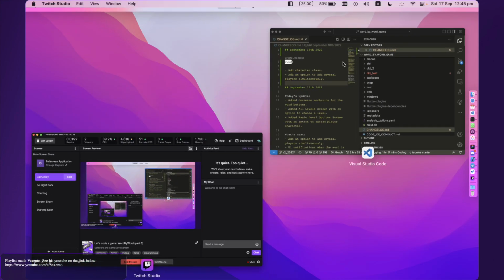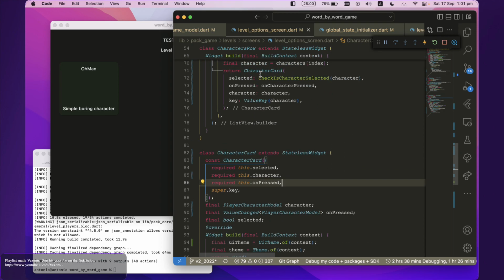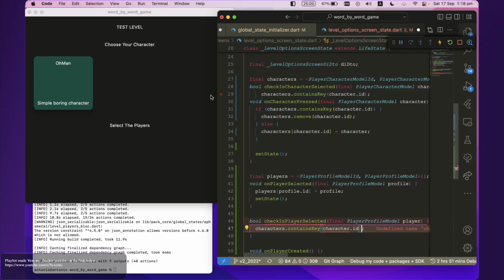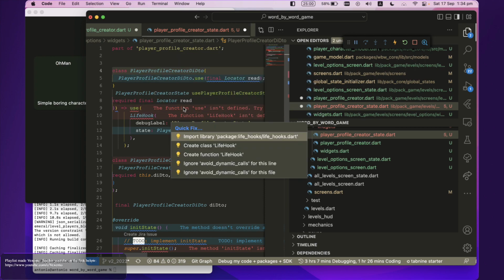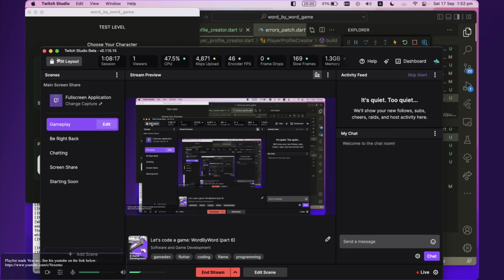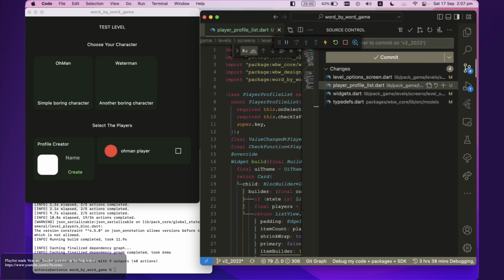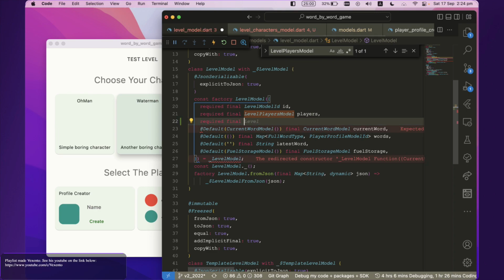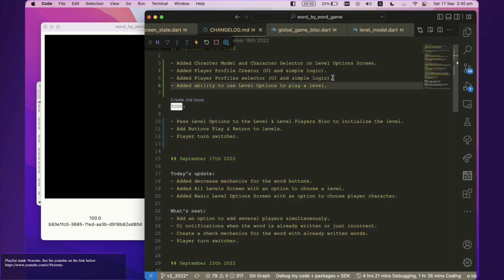Let's code a game: WordByWord (part 6) - Level Options Screen